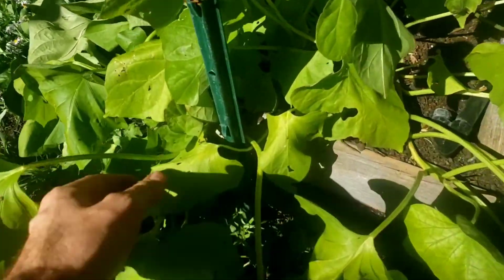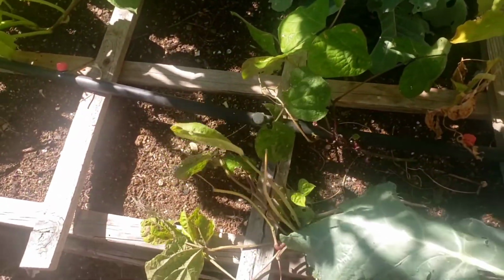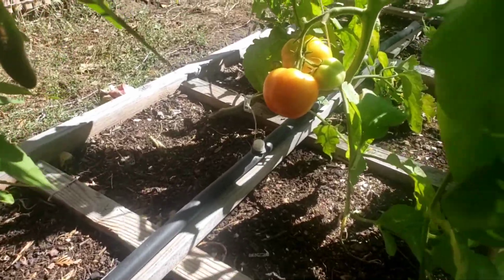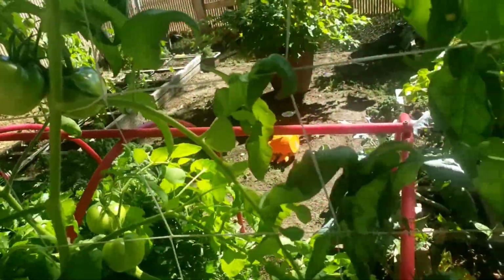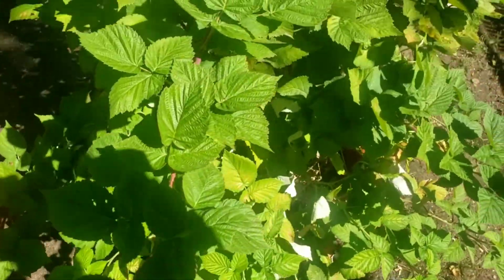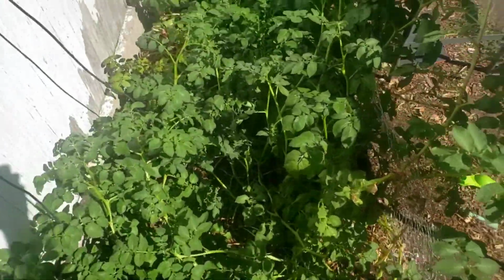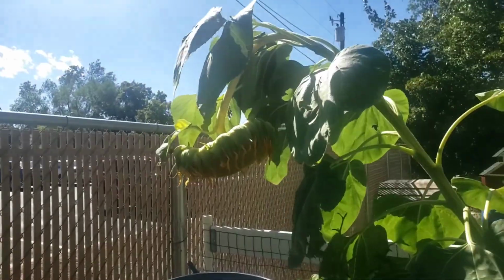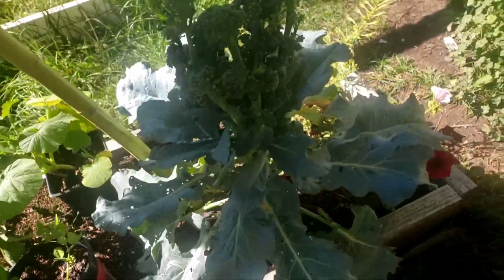Square Foot Garden update September 2022.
Take a look at my square foot garden, corn patch, and potato patch.  I am happy with how things went this year. I am really excited to apply the things I learned this year next year.